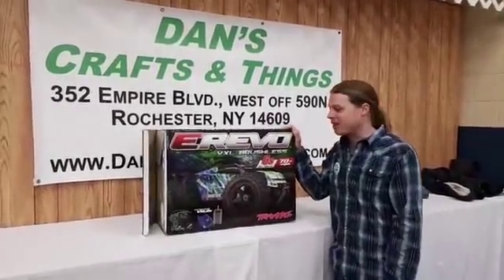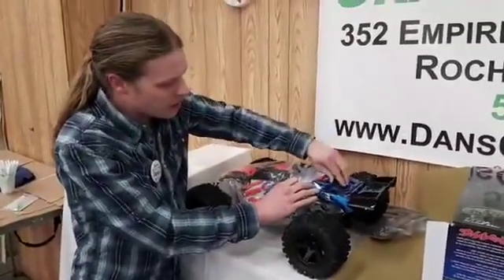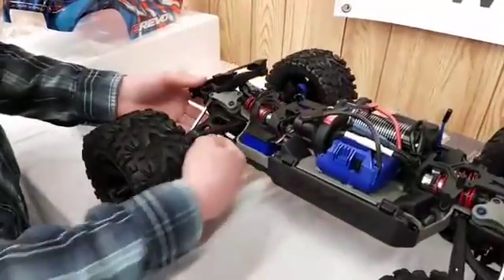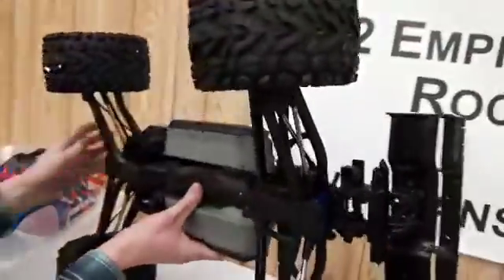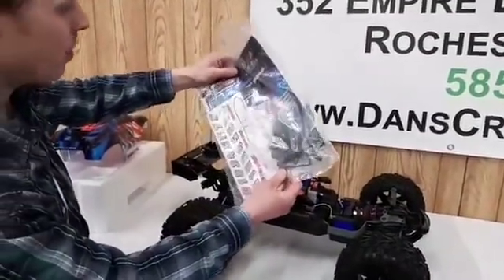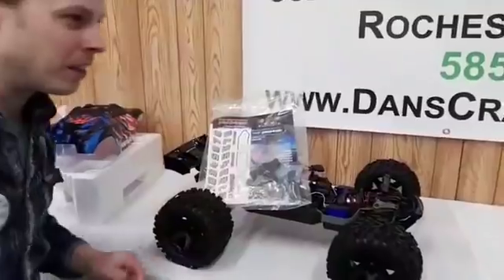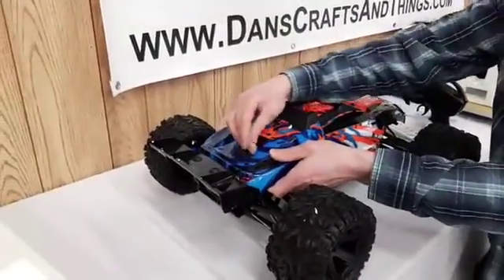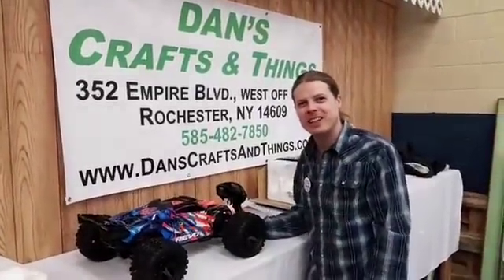NEW Traxxas E-Revo 2018 Un-Boxing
First look at the all new early release Traxxas E-Revo at Dan's Crafts and Things!!!

Comment or stop into the store to let us know what you think.